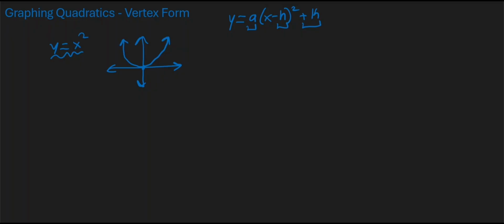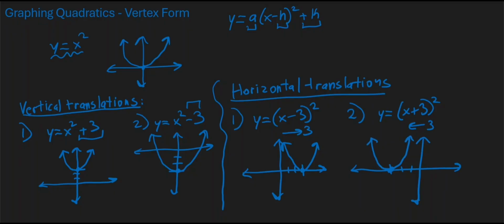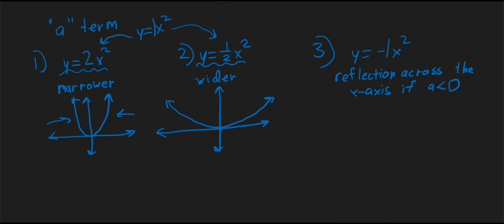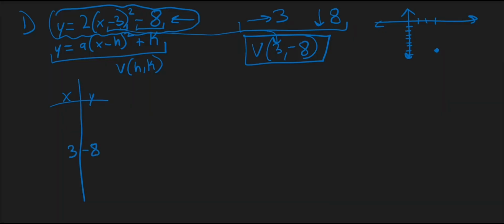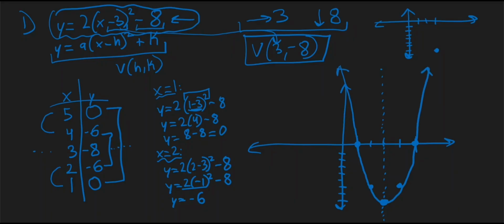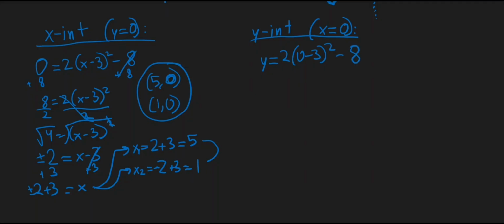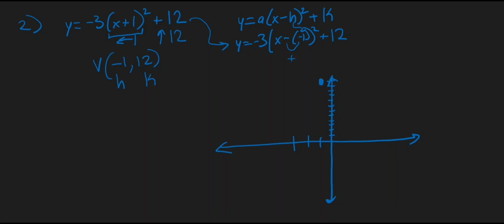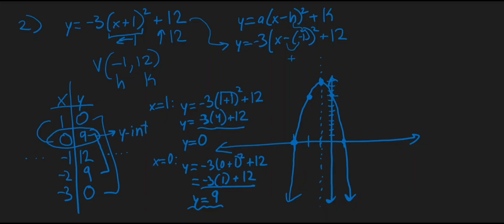Graphing Parabolas in Vertex Form (Quadratic Functions): y=a(x-h)^2+k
While it's important to know how to solve quadratics, it's even more important to know how to graph them. Watch this video to learn how to graph quadratics in vertex form; the process is based on a series of transformations imposed on the parent function of y=x^2!